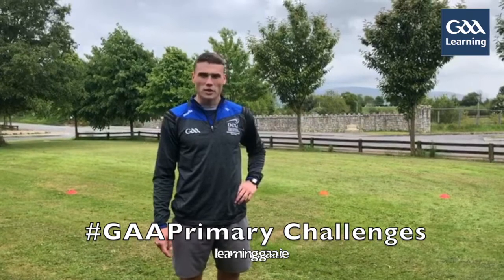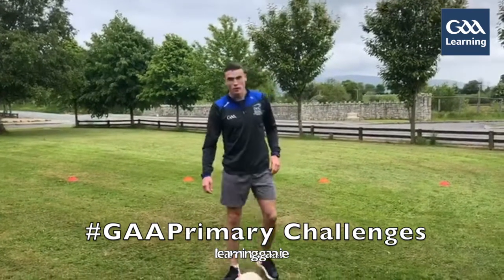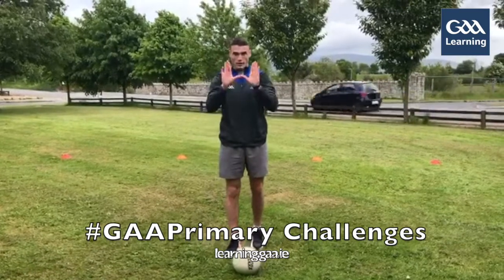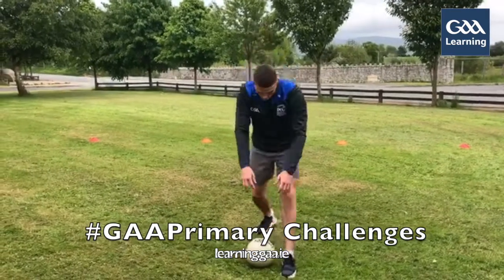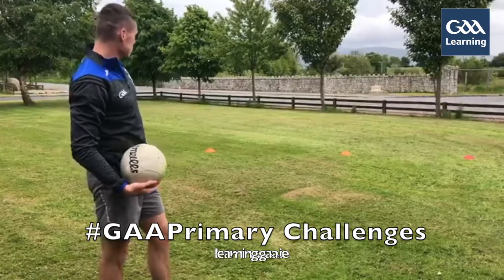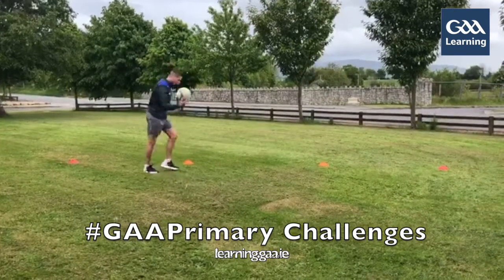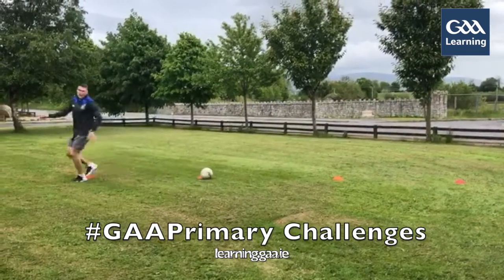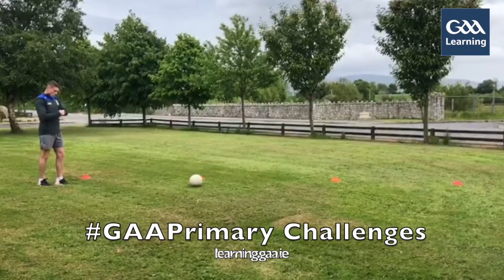Jordan Morrissey - Pick Up - GAA Go Games Skill Challenges / GAAPrimary Challenges